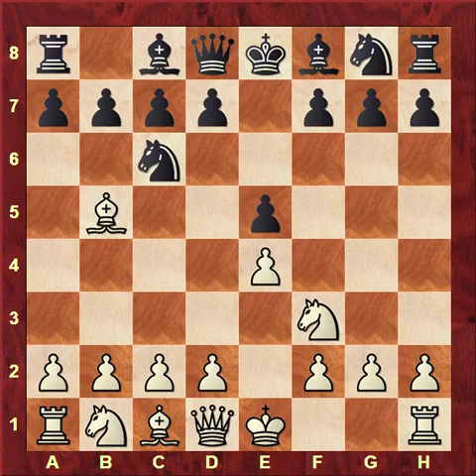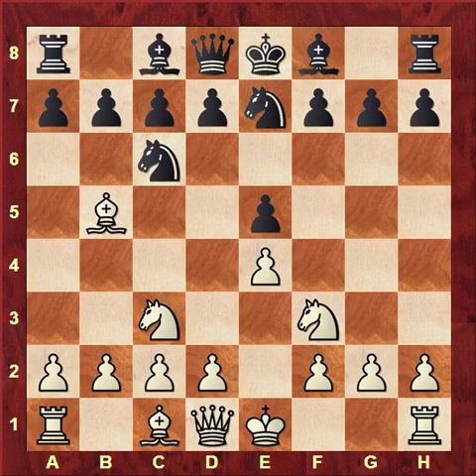18 exd4 Nxd4 part 2